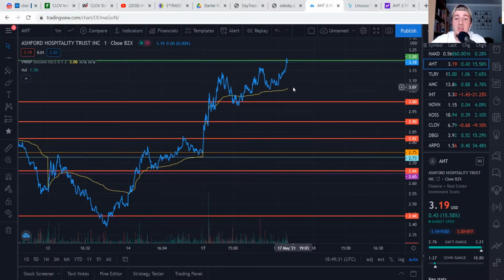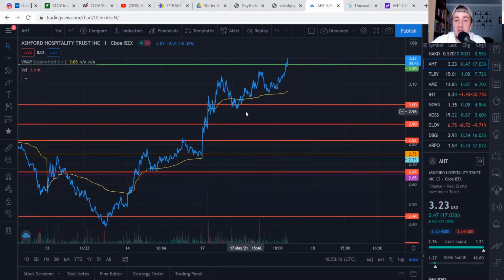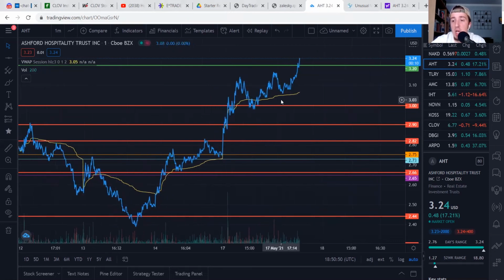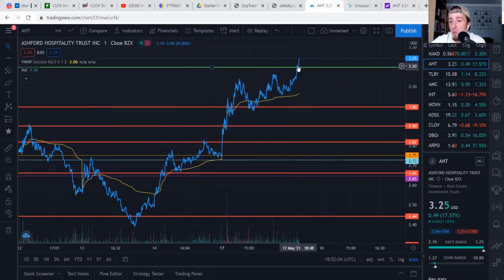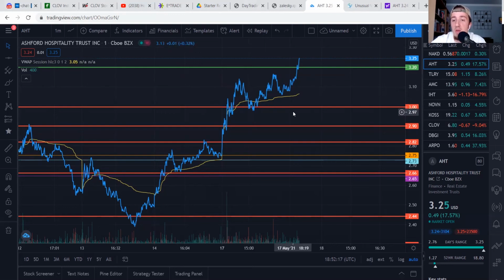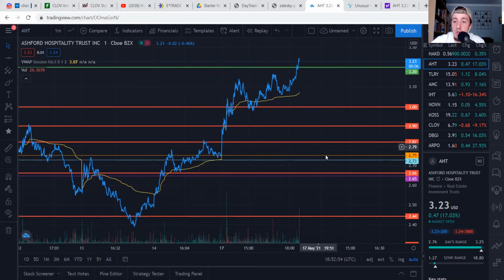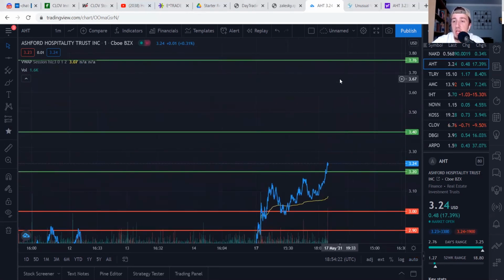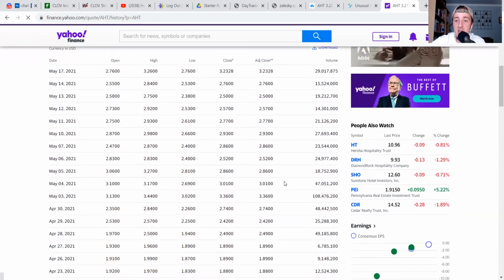$AHT BACK ON TRACK TO $5!! Full Charting Breakdown + Key Level Identification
In this video, we recap the daily price action for AHT stock. After that, we go over key levels and indicators so we know what to expect moving forward.